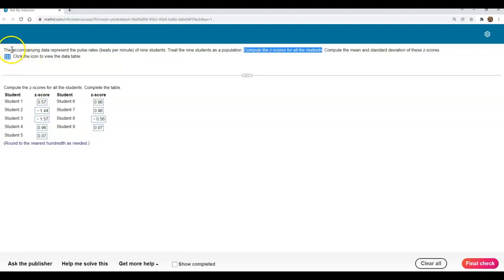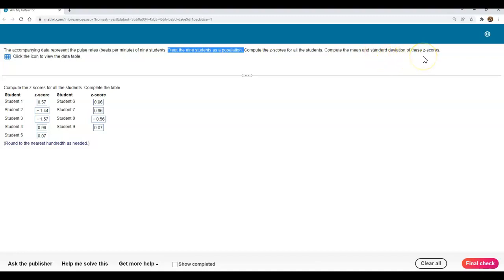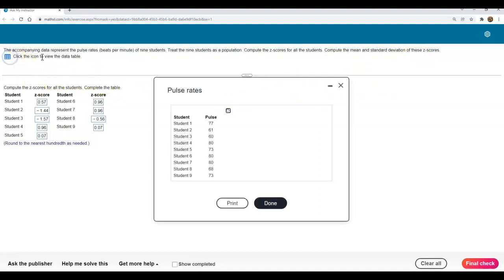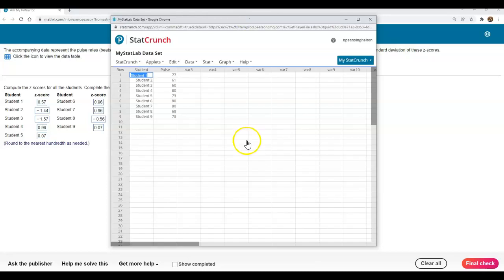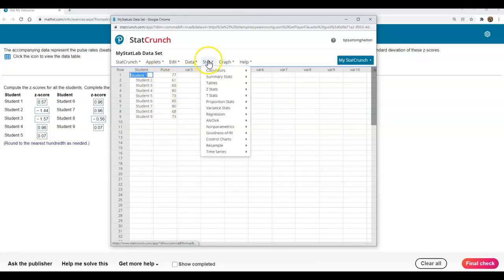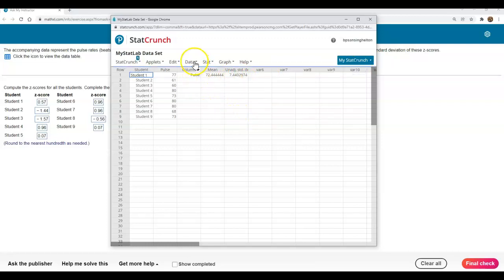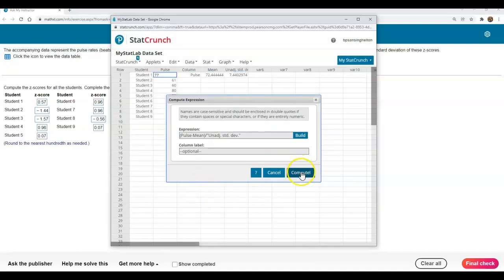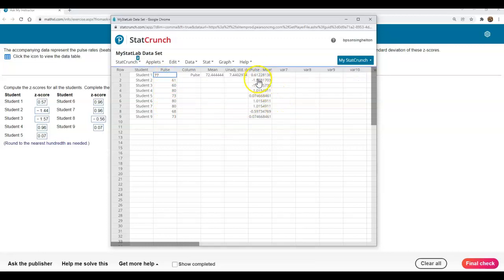Setion 3.4 Z-score with Population data